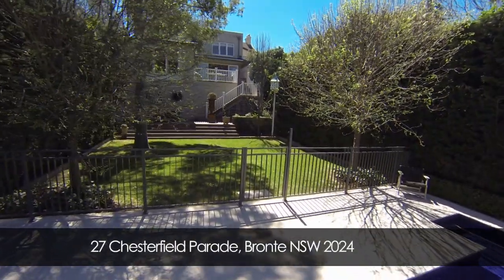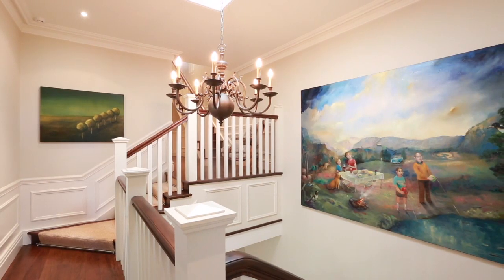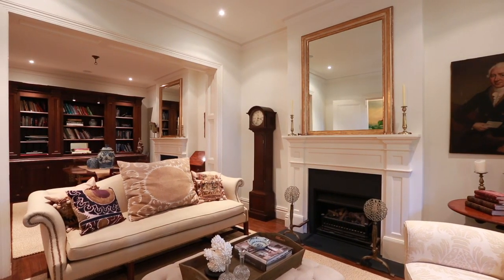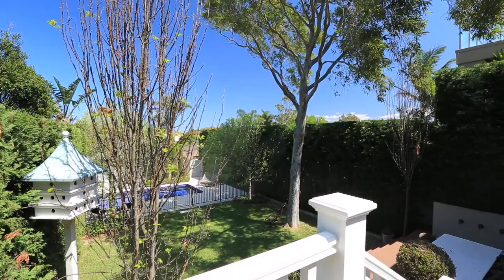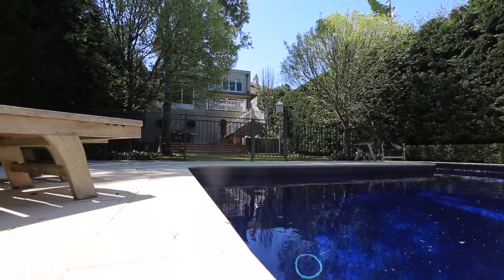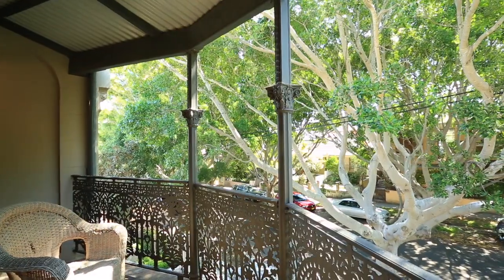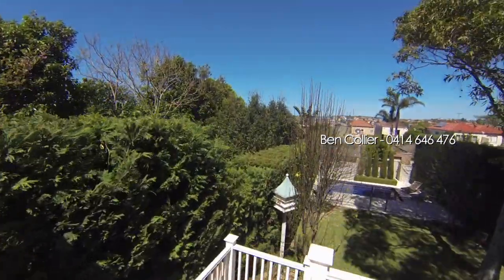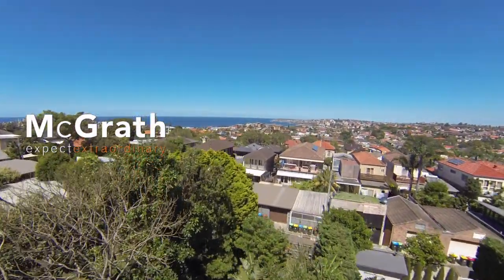27 Chesterfield Parade - Bronte (2024) New South Wales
&nbsp;
&nbsp;
Welcome to Figtree House on Chesterfield Parade, a coveted, tree lined piece of Bronte.&nbsp;
There are 5 bedrooms over 670 square metres and the house was built at the turn of the 20th Century.
It has the feel of an old coutry manor, with character from blackbutt hardwood floors.
The kitchen is covered in Carrara marble, has integrated fridges and high quality details. It is imported, as is the custom timber joinery throughout the liveing areas.
These and other details are integrated so well tha the soul of years gone by and comfort are not lost to convenience.
&nbsp;
The decks are a southern seat over Coogee and the Eastern suburbs; out to an inground swimming pool that is a gentle luxury when the bneaches don't beckon.&nbsp;
From the main suite, count trees to sleep. Trees that cross the road to whisper to eachother, asking softly if you'll stay.
&nbsp;
&nbsp;
&nbsp;
&nbsp;
&nbsp;
&nbsp;
&nbsp;
&nbsp;
&nbsp;
&nbsp;
&nbsp;